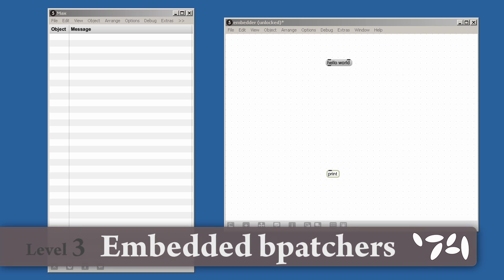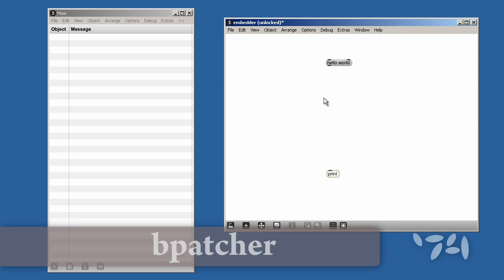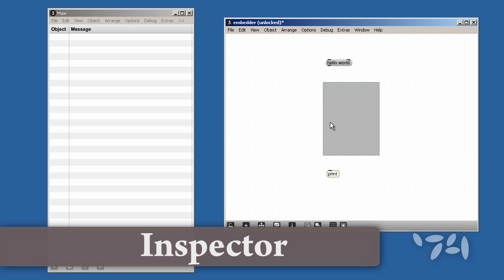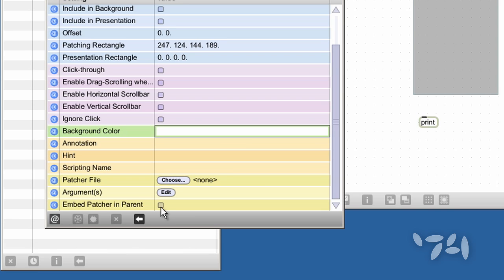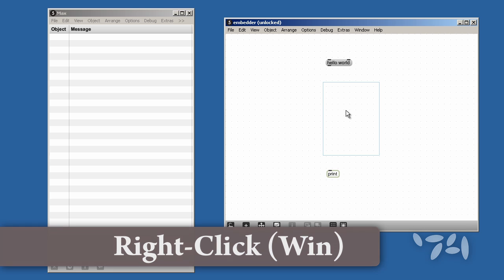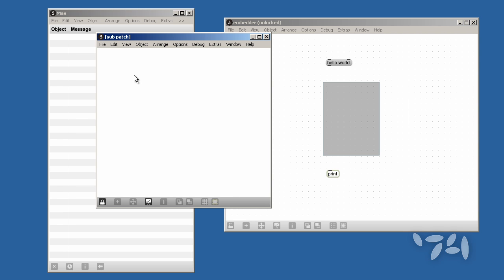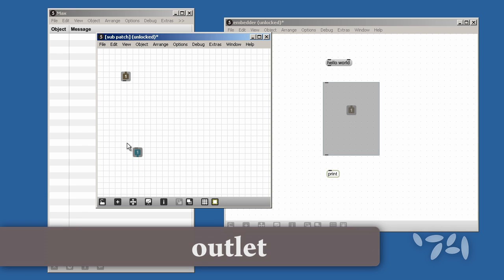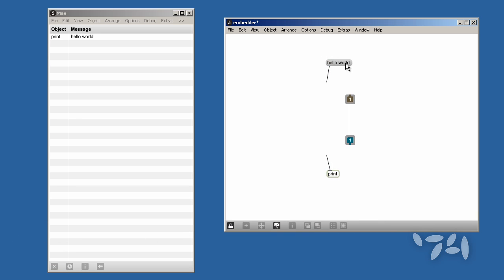Did You Know #10: Embedded bpatchers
Did you know you can convert a bpatcher to a subpatcher? It's easier to edit and requires no abstraction file.